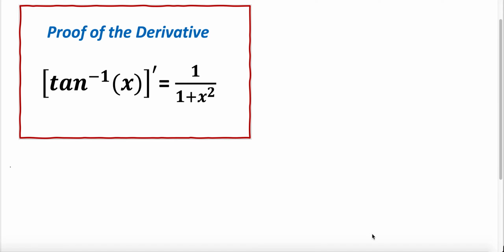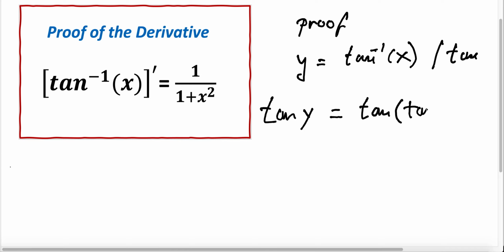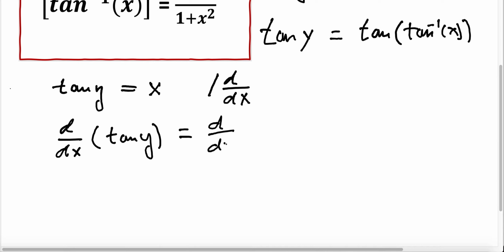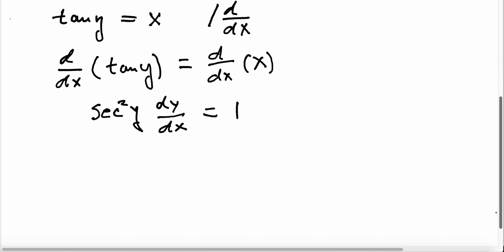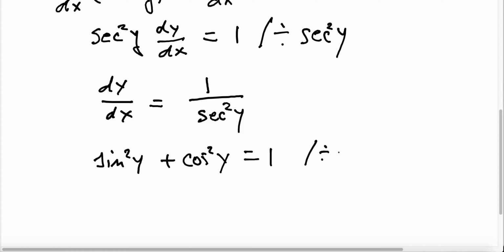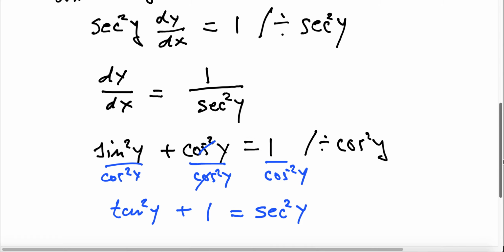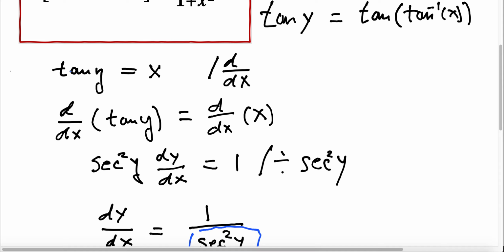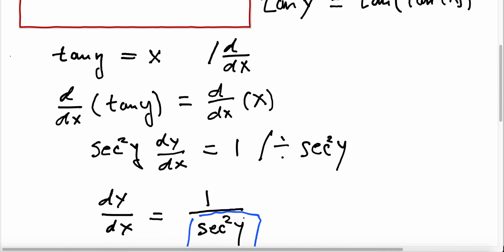Proof the Derivative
A simple proof of the derivative of inverse tangent x!